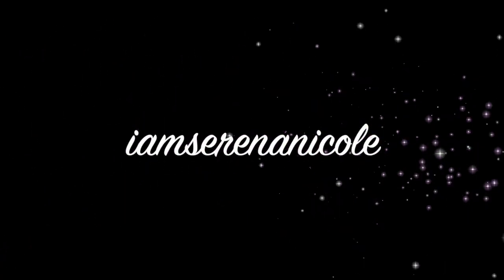My 1 Month All Natural Skincare Update + Special Tips!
After all the DIY you guys are finally getting much needed reviews!